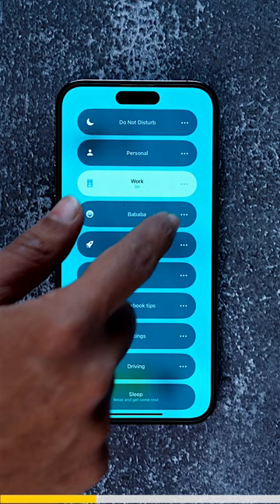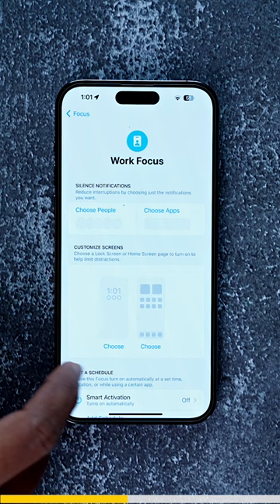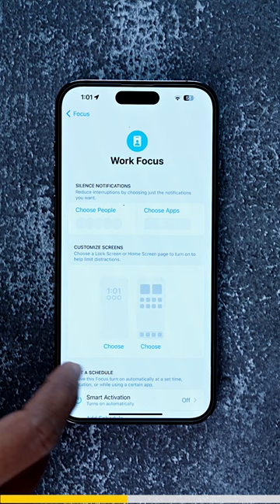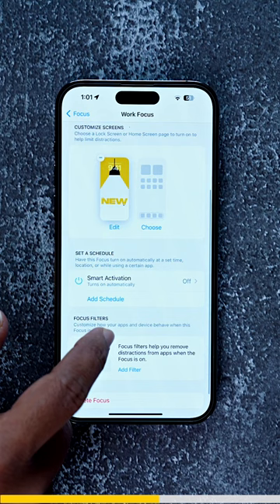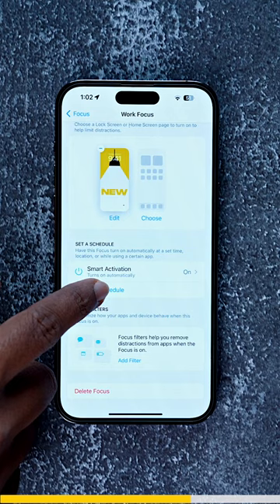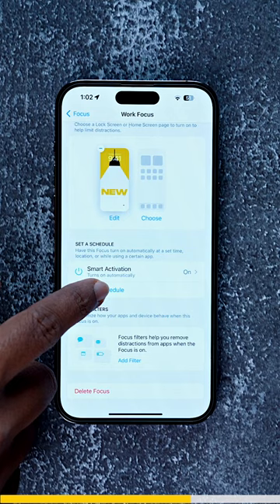iPhone Wallpaper Hack 📱